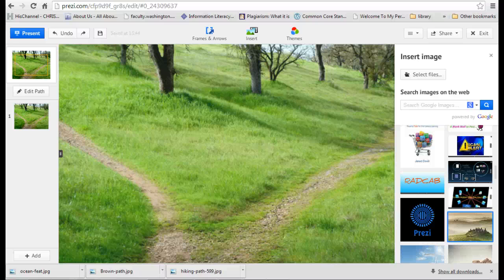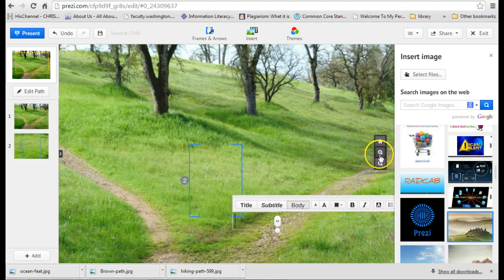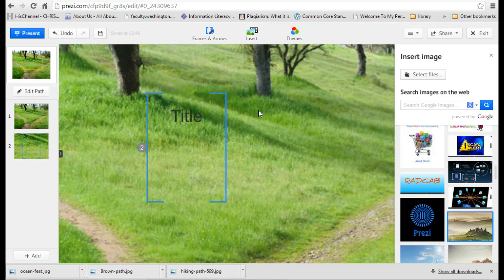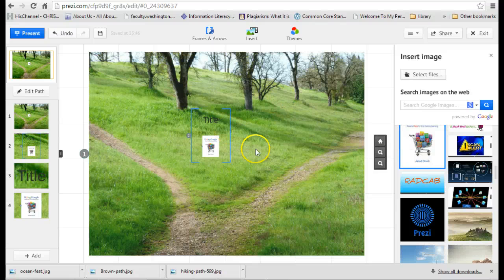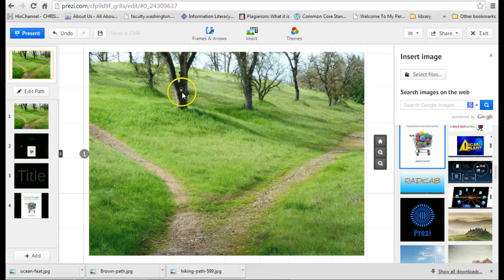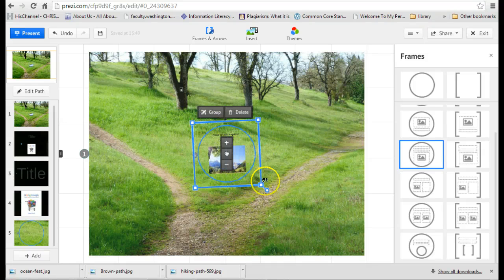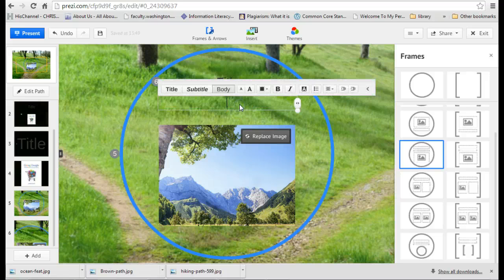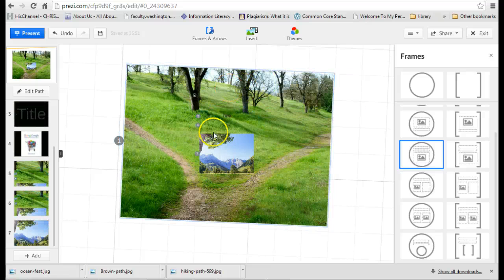Prezi- Frames and Diagrams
How to insert Frames and Diagrams into Prezi